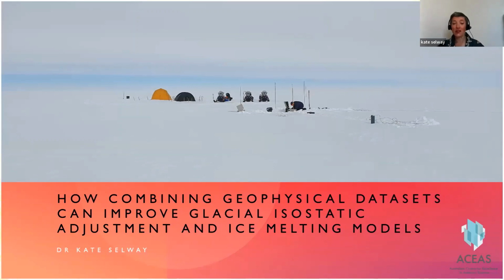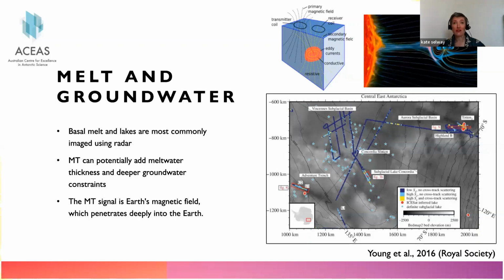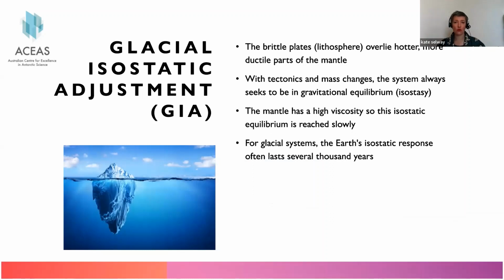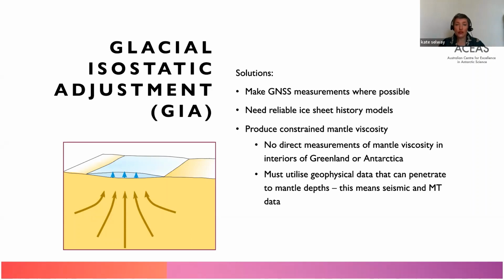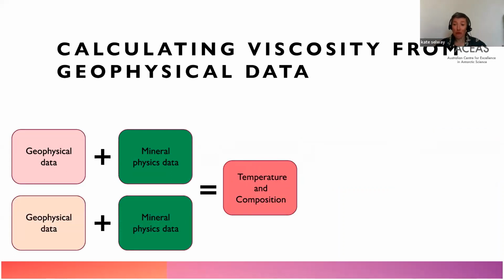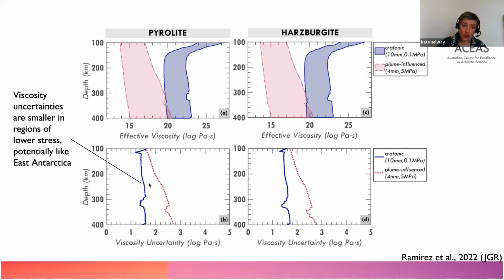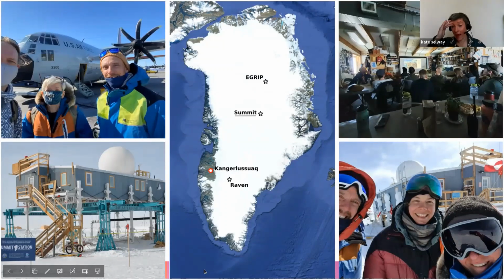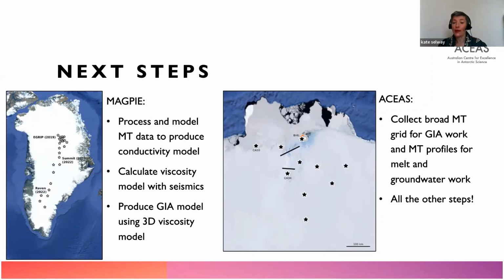ACEAS Seminar Series presented by Kate Selway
TITLE: How combining geophysical datasets can improve glacial isostatic adjustment and ice sheet melting models

In this talk, I will describe new work using combined magnetotelluric (MT) and seismic data to improve constraints on mantle viscosity and ultimately produce more accurate estimates of ice sheet melting. Ice sheet melting estimates require an input of Earth deformation in response to ice sheet mass change, termed glacial isostatic adjustment (GIA). Many GIA models assume that the Earth's viscosity is laterally homogeneous but we know this is not accurate and this incorrect assumption brings uncertainty into ice loss calculations. I will explain how combining seismic and MT data can provide the best constraints on mantle viscosity and improve GIA models. I will also describe recent MT field work on the Greenland Ice Sheet for the MAGPIE project, touching on imaging sub-ice melting and groundwater with MT, and the different challenges and opportunities that present themselves in Greenlandic and Antarctic science.

Dr Kate Selway is a geophysicist with expertise in using the magnetotelluric method to constrain mantle composition. She gained her PhD from the University of Adelaide in 2007 and has since worked at Yale, the Lamont-Doherty Earth Observatory, the University of Oslo, Macquarie University and is now at the University of South Australia. Kate loves a good field trip and has collected pioneering magnetotelluric datasets in East Antarctica, central Australia, East Africa and the Greenland Ice Sheet.